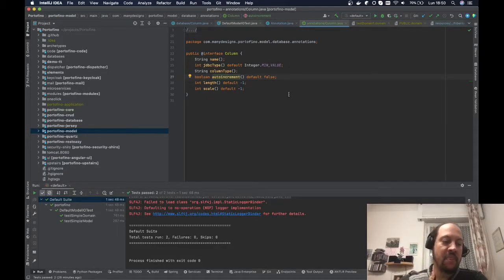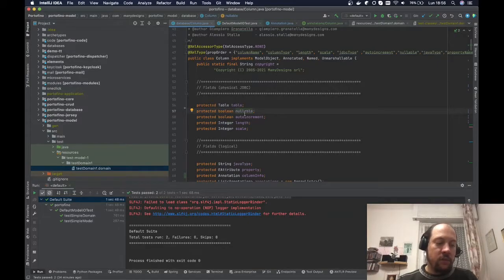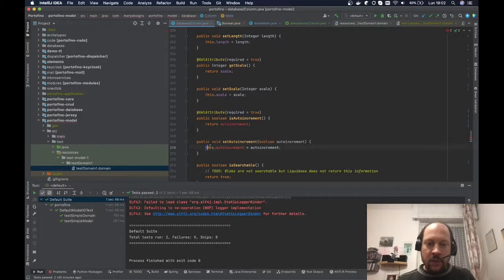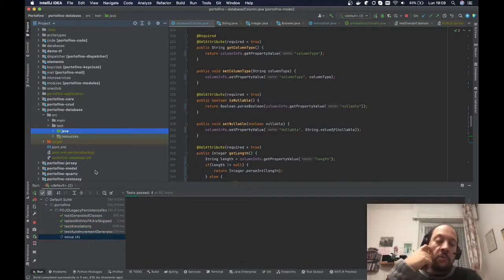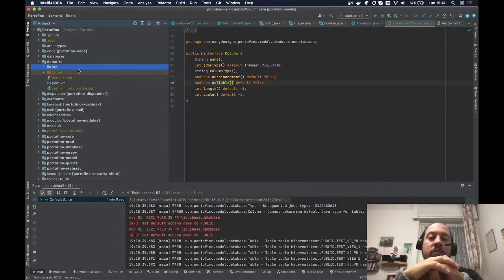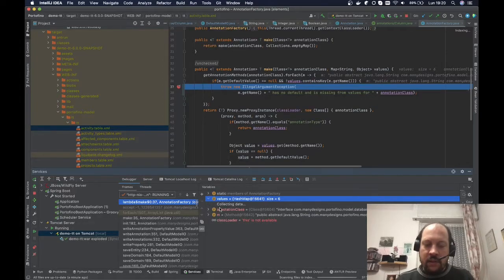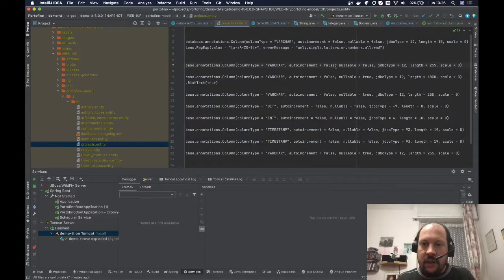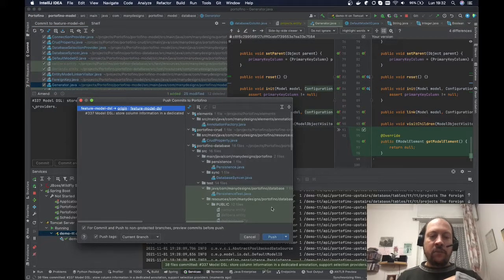Portofino Development Session #1 – Model DSL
A live coding session on ManyDesigns Portofino where I build a little piece of a proposed new model implementation which could be the basis of Portofino 6, with thorough explanations of what I'm doing.